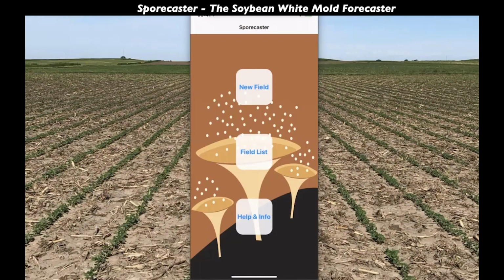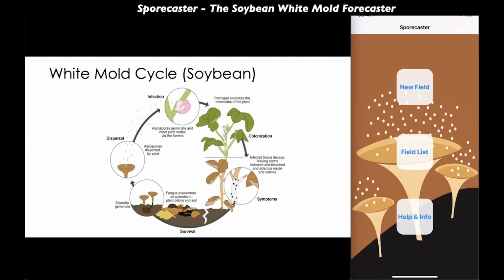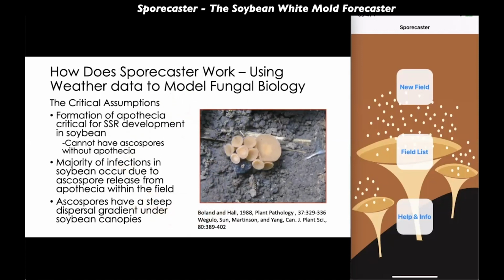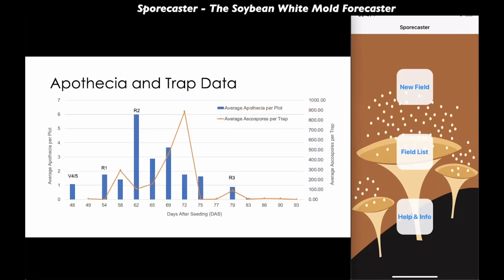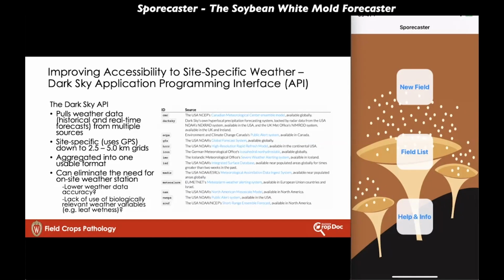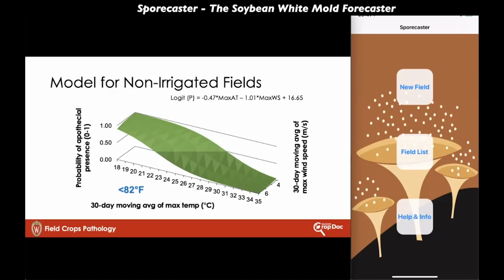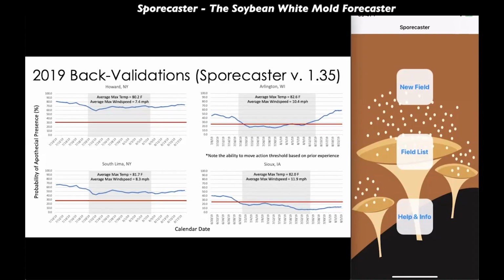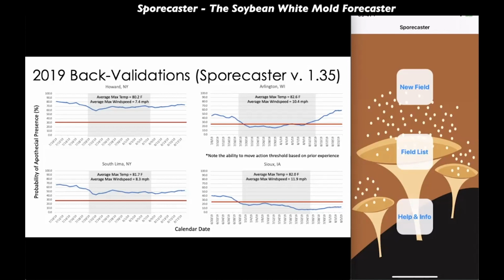Sporecaster, the science behind the smartphone app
Sporecaster, The Soybean White Mold Forecaster, is a free smartphone application designed to help farmers predict the need and/or timing for a fungicide application to control white mold in soybean.

White mold must be managed before symptoms appear on the plants, making it difficult use field scouting to determine if or when control is needed. Sporecaster uses university research to turn a few simple taps on a smartphone screen into an instant forecast of the risk of apothecia being present in a soybean field based on GPS location and localized weather data from the internet. This calculated forecast helps growers predict the best timing for white mold treatment during the flowering period.

This app was developed with support from the Wisconsin Soybean Association, Wisconsin Soybean Marketing Board, and NIFA. It was programmed by personnel in the University of Wisconsin-Madison Nutrient and Pest Management Program and Integrated Pest Management Program.